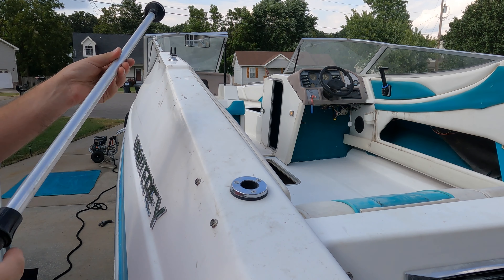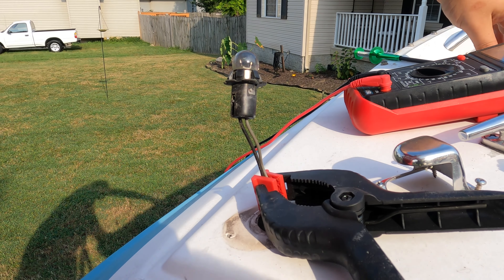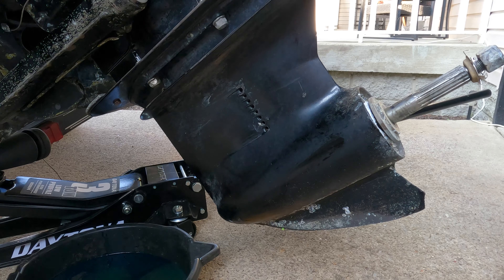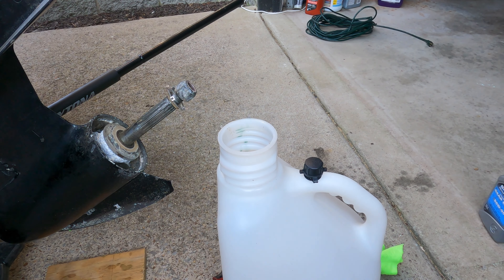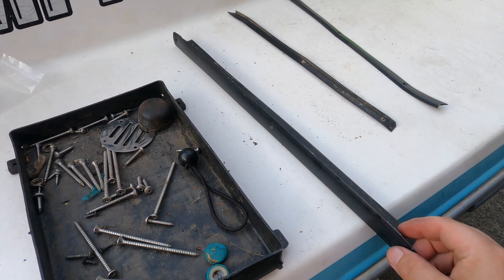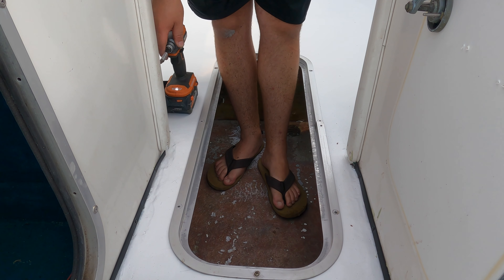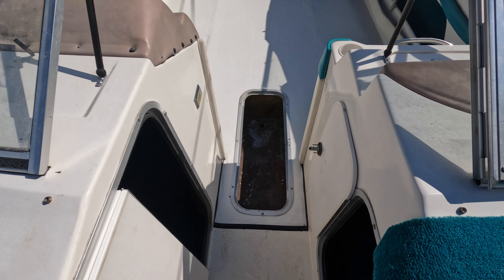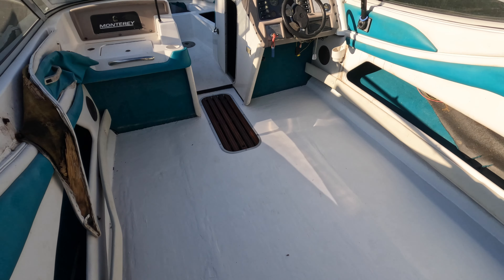New Prop and Lights Installed On The Monterey!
Floor grate, lights, and prop all finally working and installed. Were one step closer to making it onto the water.